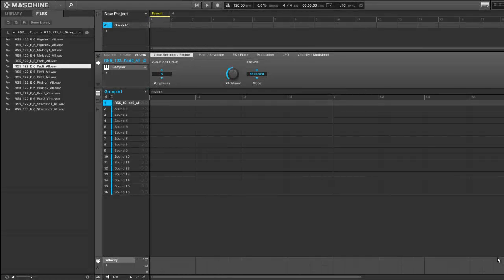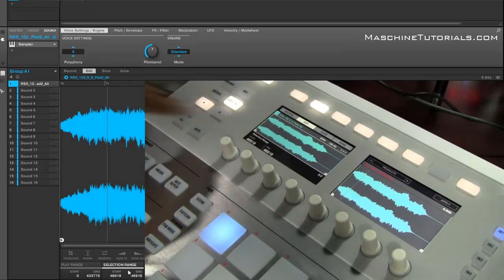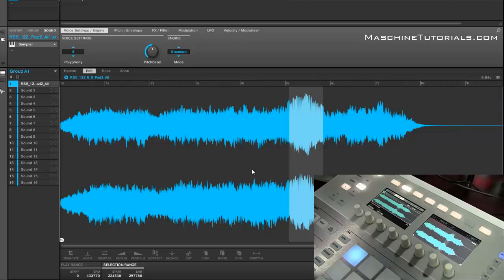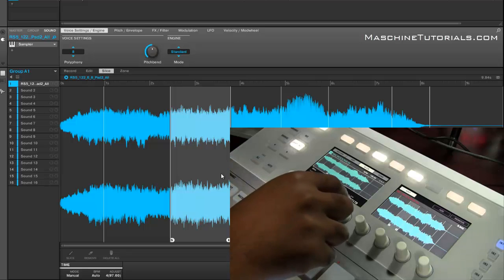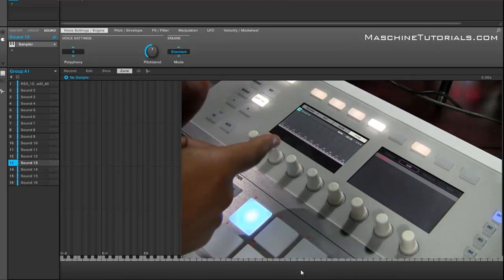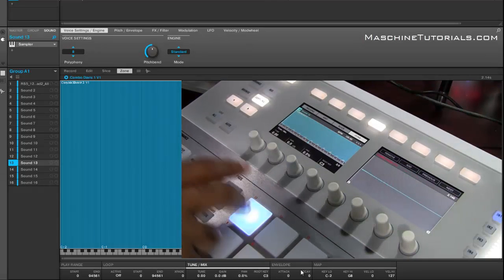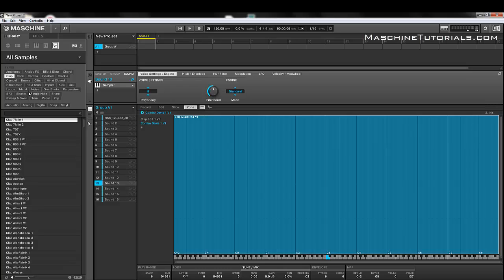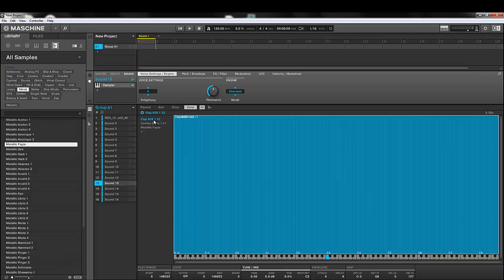Maschine Studio & Maschine 2.0 sampler slicing, edit range, & layering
The original site for exclusive Maschine Training: Posting a short preview video for the NI community members to get an idea of the changes and updates to the sampler area. Things like mono sampling inputs, quick sample editing, manual slicing, overlapping samples, sample layering and mapping are covered.